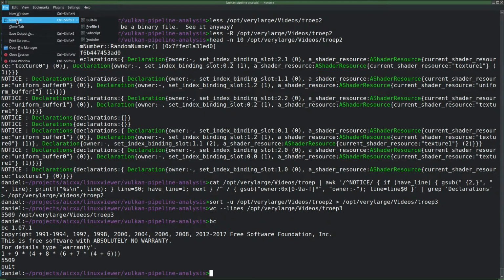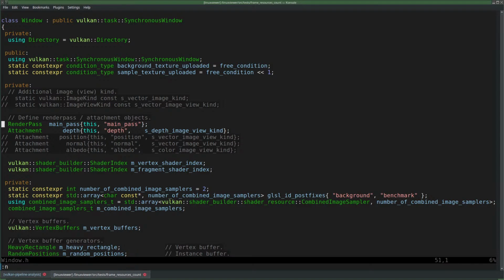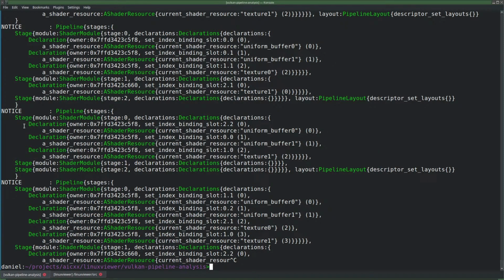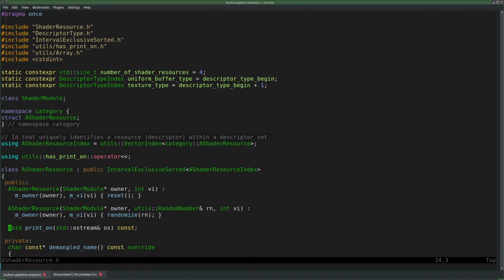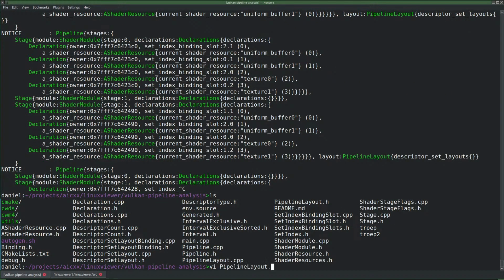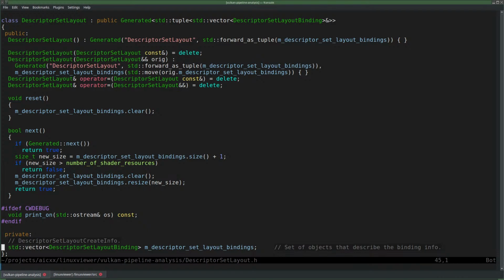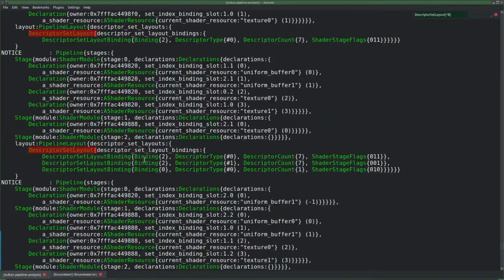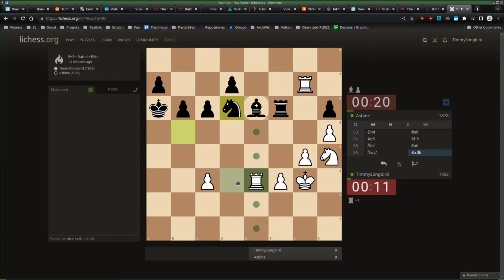Live C++ coding of a Vulkan engine. Read description!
Current stream:

Ok that works too - what is next?